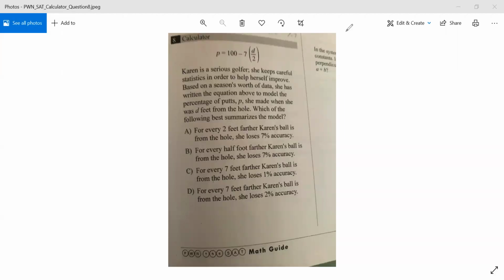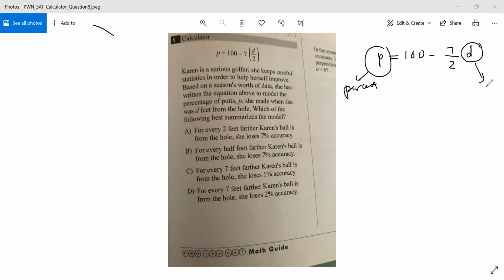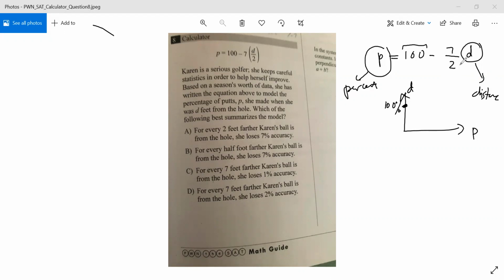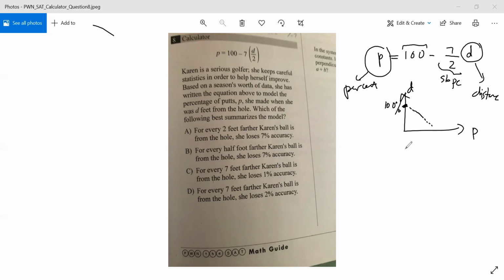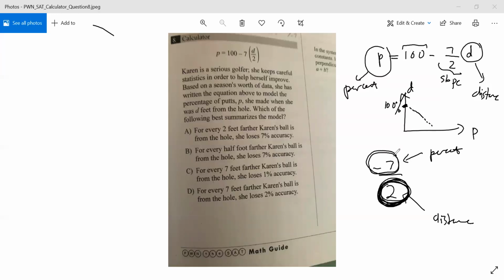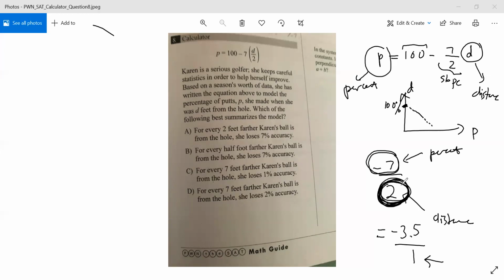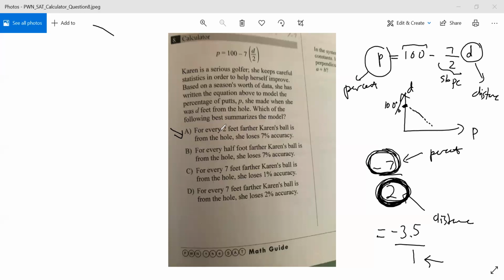PWN SAT Calculator Question8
Take a picture of your question and you will receive a video explanation of it.